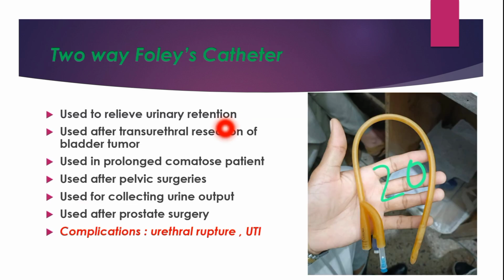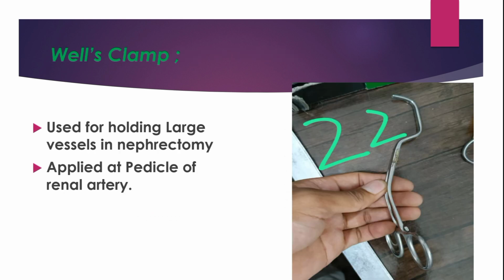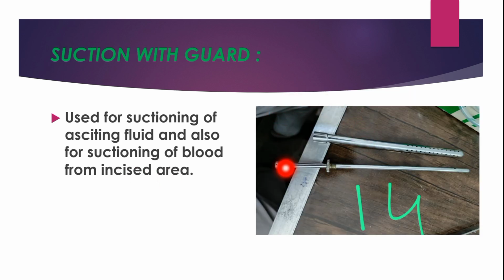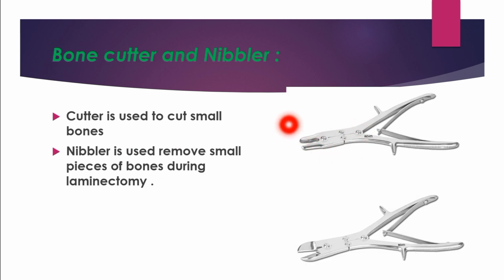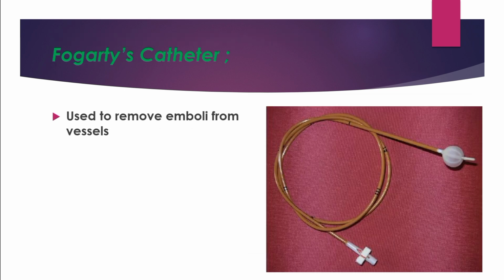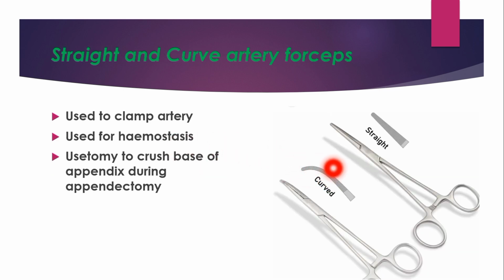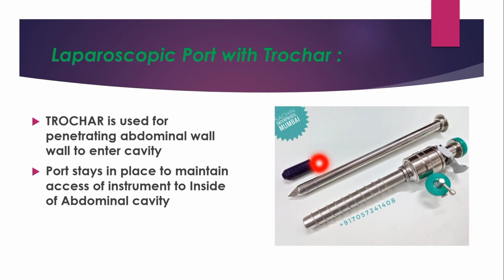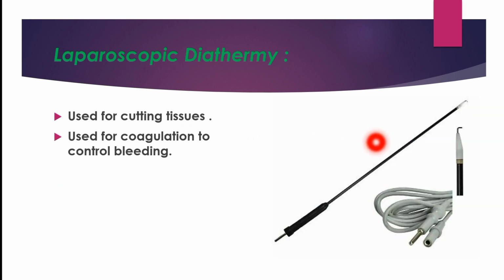SURGICAL INSTRUMENTS ( General Surgery)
About video :

 This video explore common surgical instruments, indication of these instruments, and complications. They include;
Forceps
Catheter
Laparoscopic instruments
NG tube
True cut biopsy needle etc
Whether you are medical student, nursing student or any other health professional this video provide comprehensive introduction to the common surgical instruments .
By the end of this video you will have crystal clear concepts about Surgical instruments.